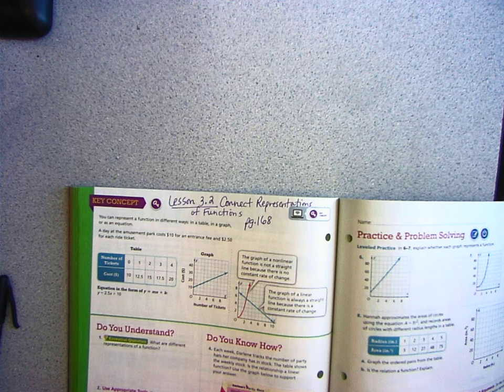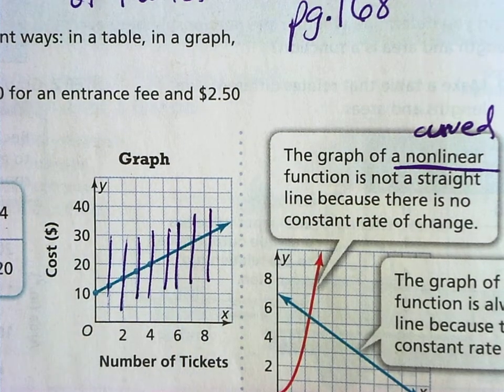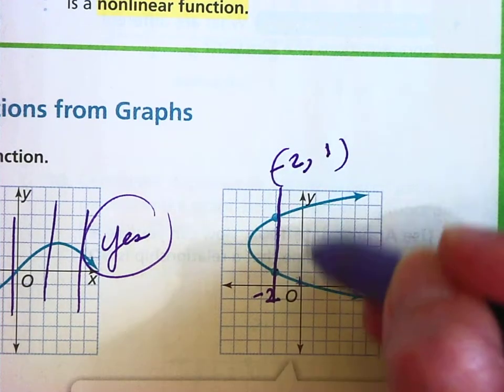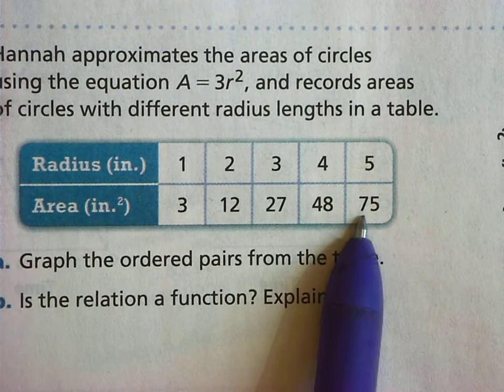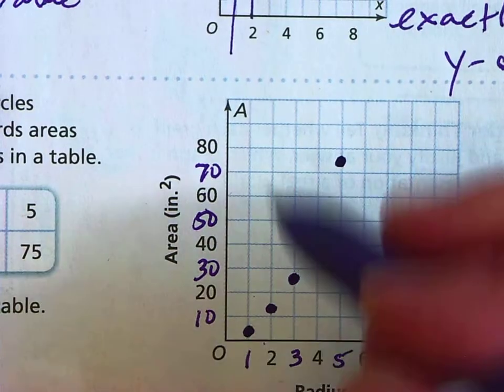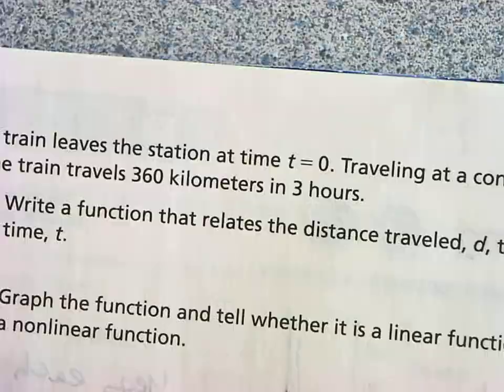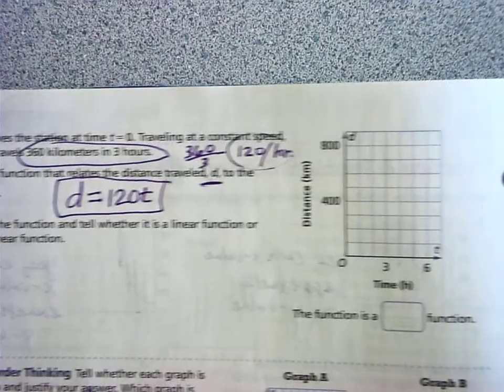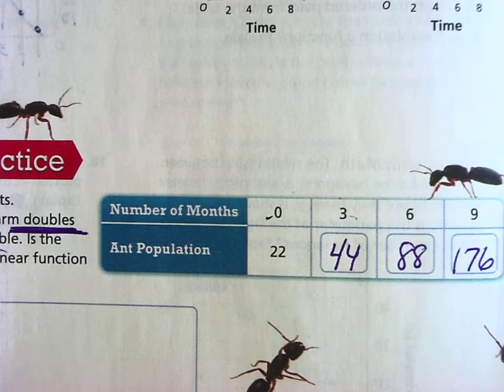Lesson 3.2 Connect Representations of Functions